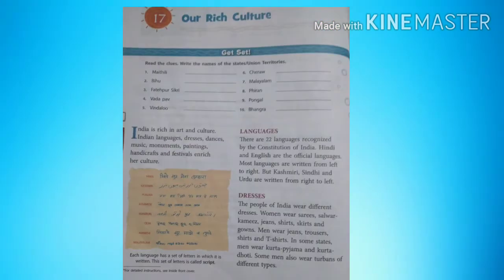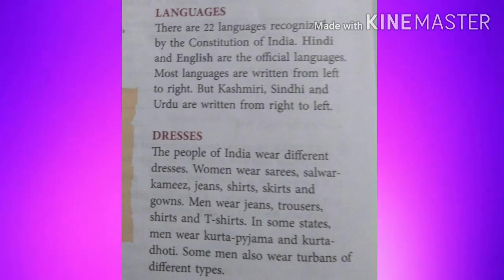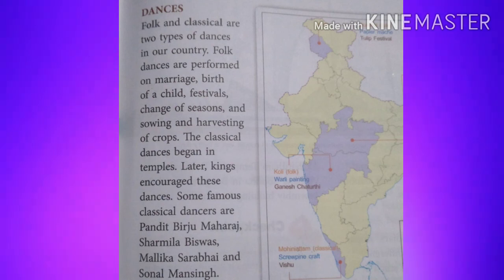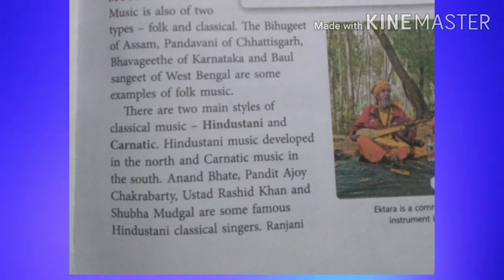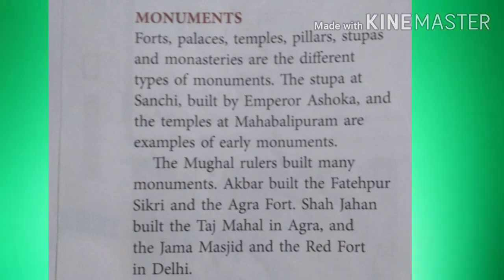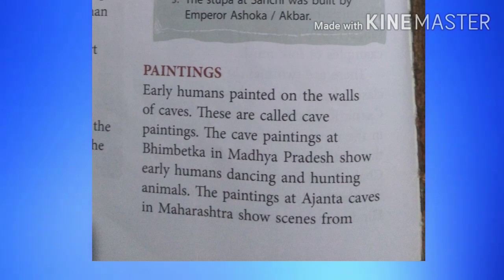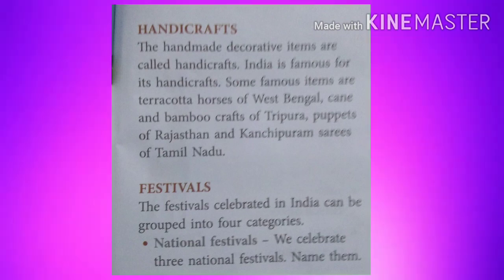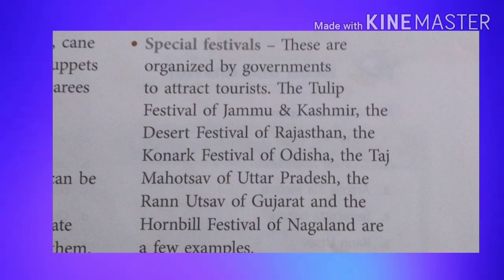lesson 17 our Rich culture